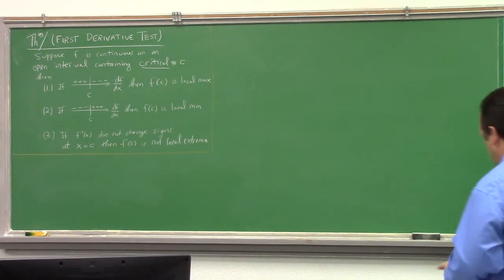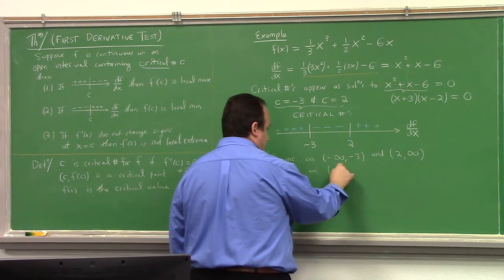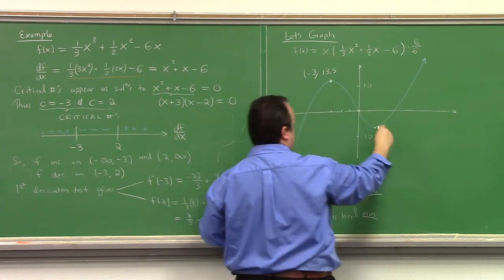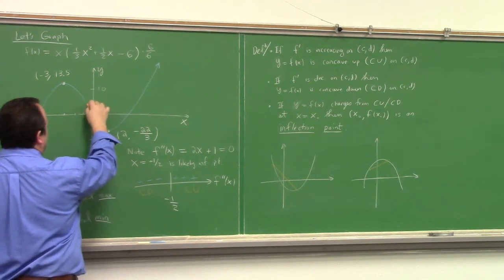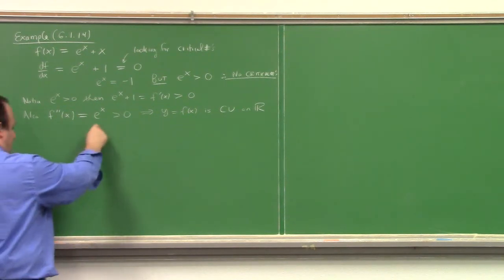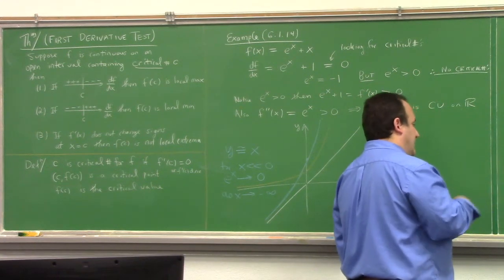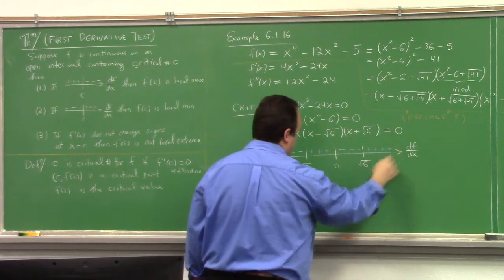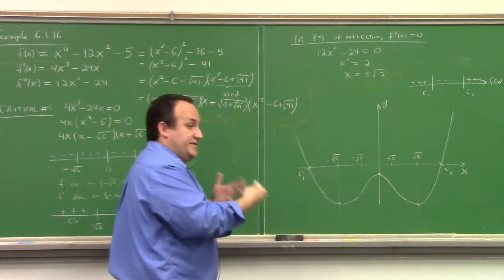Calculus 1: graphing with calculus., inc/dec, CU/CD, 1 and 2nd derivative tests, 3-1-21 part 1